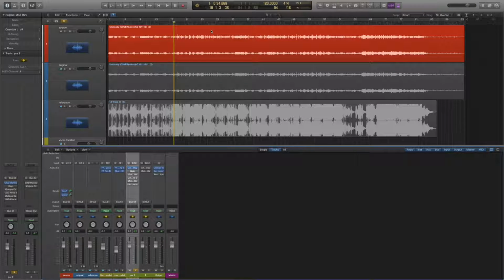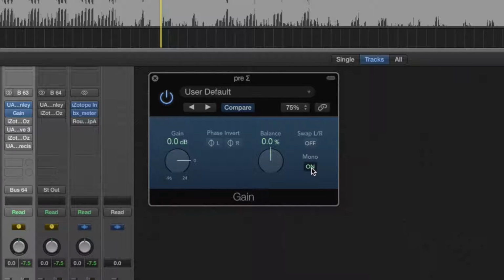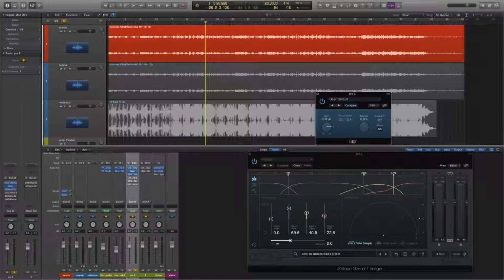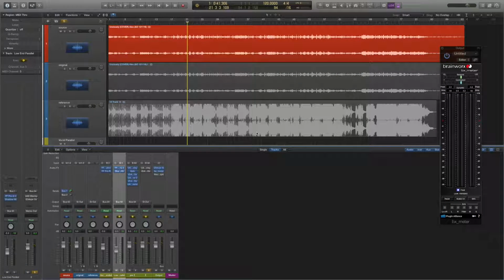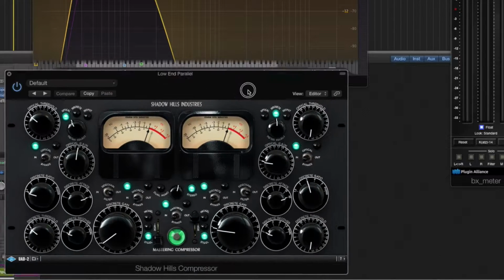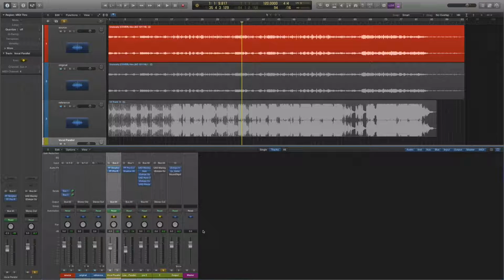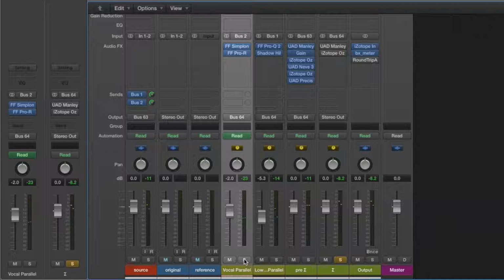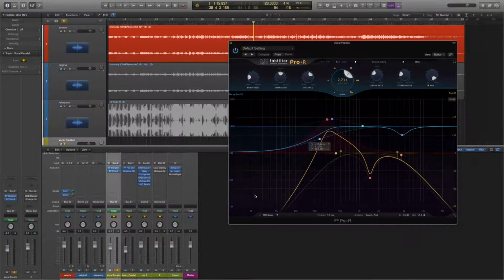Mastering a Stereo Track "Unsteady" by XX Ambassadors -[Cover by Alex Soltero]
Here are a couple tricks I used when mastering a stereo track of "Unsteady" by XX Ambassadors covered by Alex Soltero.

A few of the problems I had to solve was manipulating the stereo image, bringing up the low end, and giving the vocals a sense of physical space thus gluing the track together. Hope some of this helps you.

Please leave any questions in the comments section below and I'll be glad to answer them as best as I can!